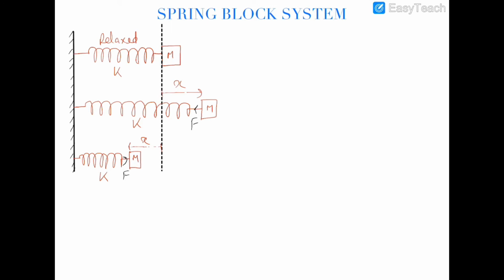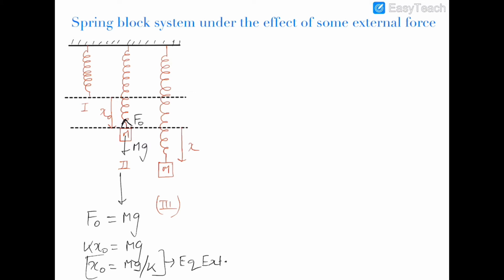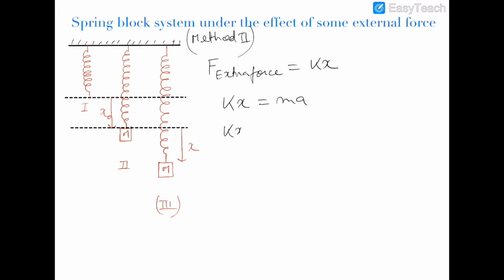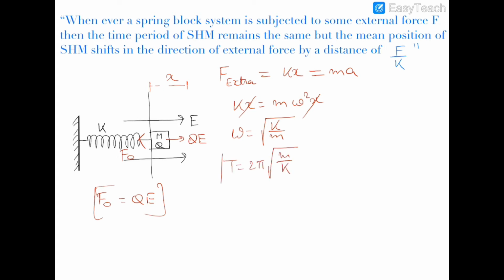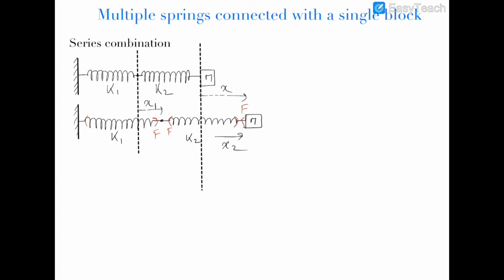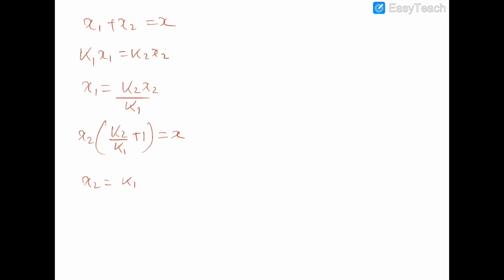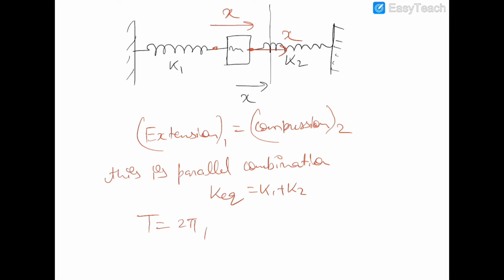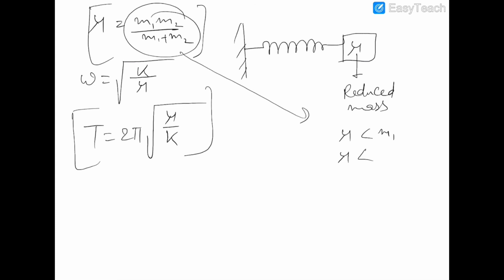Spring block system | Combination of springs | Reduced mass system